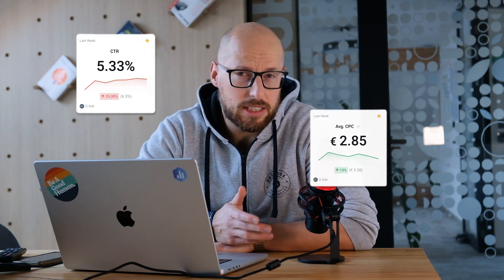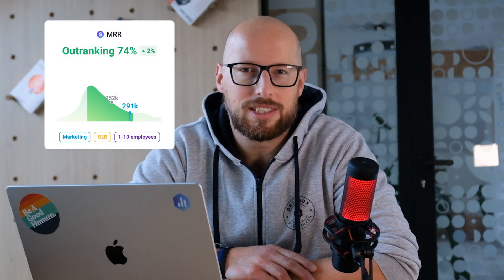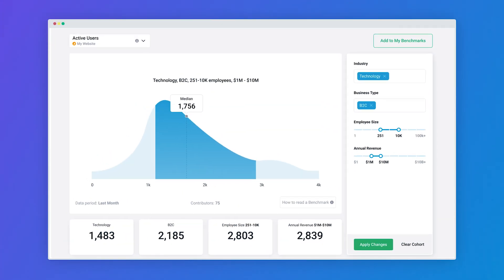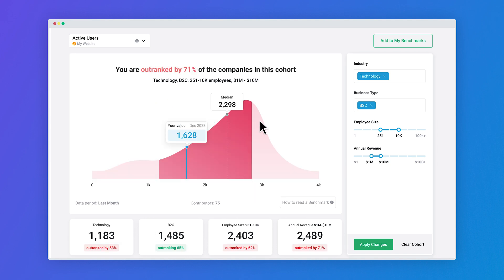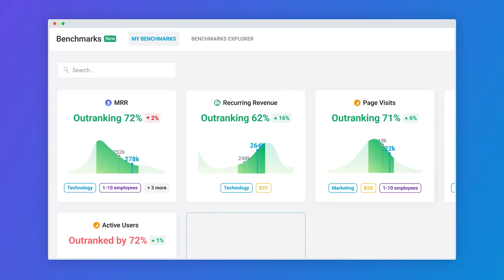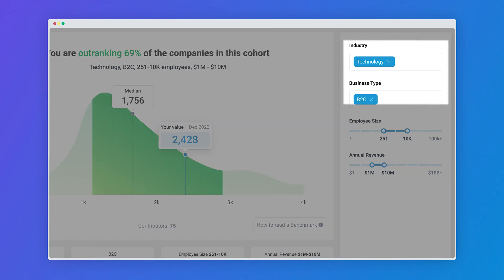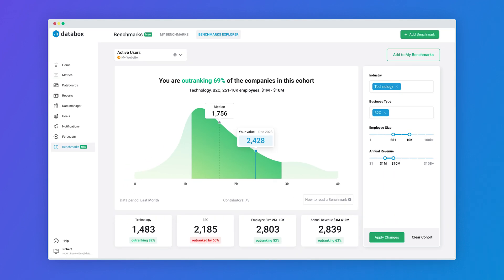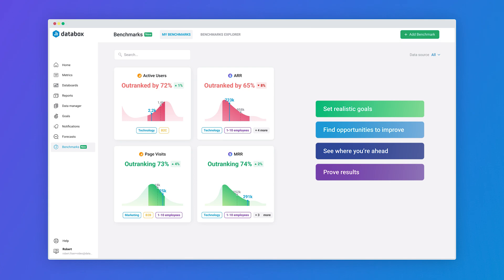Benchmark Your Metrics in Databox!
🥁 BIG NEWS: Benchmarks now available in the Databox app!

Curious about how your results measure up against companies like yours? Using Benchmarks, you will be able to compare your performance to similar companies, identifying where you are ahead and where you fall behind. Now you can benchmark any metric and empower your data-driven insight right in our Databox Analytics app.

Benchmarks is more than just a comparison tool. It offers insights that you can use to:
⭕️ Set More Realistic Goals ➖ Gain a deeper understanding of industry standards and set goals that align with realistic performance benchmarks.
⭕️ Find Opportunities to Improve ➖ Identify areas where you can enhance your performance by analyzing how you stack up against others in your field.
⭕️ See Where You Are Ahead of the Curve ➖ Celebrate your successes by pinpointing areas where you outperform industry averages, giving you a competitive edge.
⭕️ Prove Results to Stakeholders ➖ Whether it's clients, investors, managers, or your Board of Directors, Benchmarks equips you with tangible data to showcase your achievements and strategic initiatives.

 🚀 Track, compare, and improve your performance with Databox.

🖥️ Getting started with Databox is easy. Create a free account and effortlessly connect to 100+ integrations, build custom dashboards, schedule reports, and more – in just a few clicks. Try it out today

📣 About Databox
Databox is an easy to use Analytics Platform for growing businesses. We make it easy to centralize and view your entire company's marketing, sales, revenue, and product data ine 1 place, so you always know how you're performing. Then we help you use that data to make better decisions and improve your performance. Build custom drag and drop dashboards, automate your reporting, track your goals, benchmark your team's performance, and forecast future performance. Try it free today!

0:00 Why Benchmarks?
0:21 What Benchmarks do?
0:35 Save and track Benchmarks
0:56 What can you do with Benchmarks?